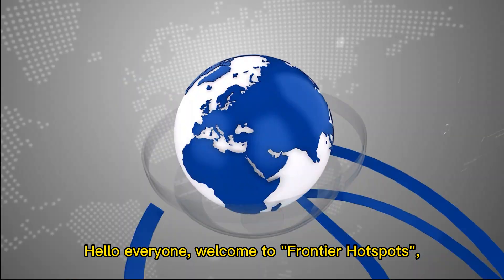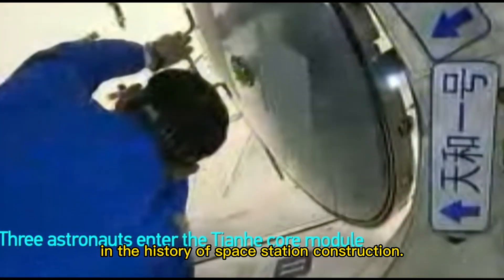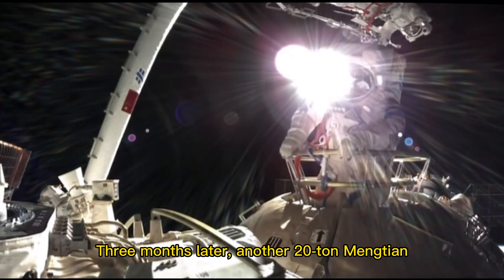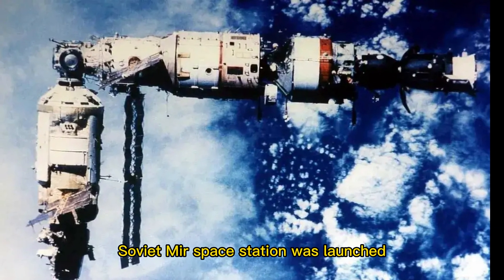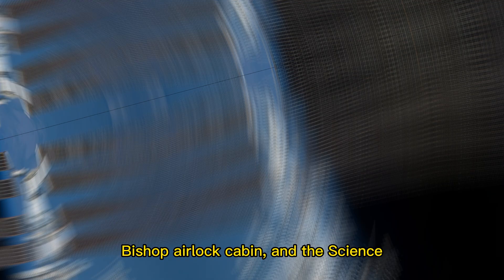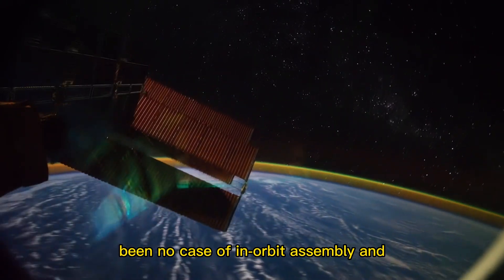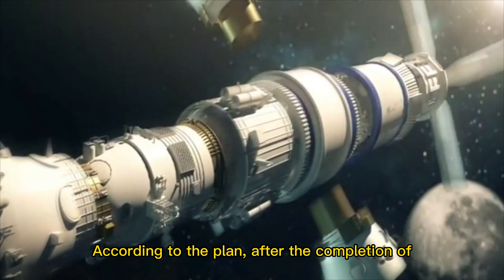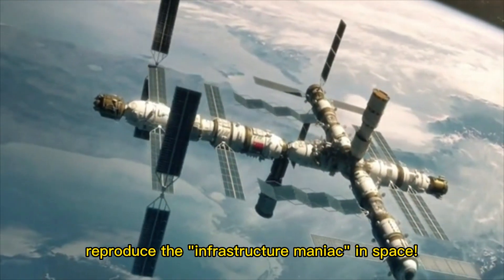China's infrastructure madman goes to space! In 3 months, we will see…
Hello everyone, today I will introduce you to the latest hotspots in the aerospace field. China's rocket with the largest low-orbit launch capability, the Long March 5B, has once again created glory, sending the Chinese space station Wentian experimental module weighing more than 23 tons into orbit, setting a record for China's low-orbit launch weight and the weight of a single spacecraft. The launch of the sky capsule marked the climax of the construction of the Chinese space station. In the next three months, we will witness the highest rate of modular space station construction in human history - it took only one and a half years from the launch of the core module to the completion of the space station. Please watch the video introduction for details!